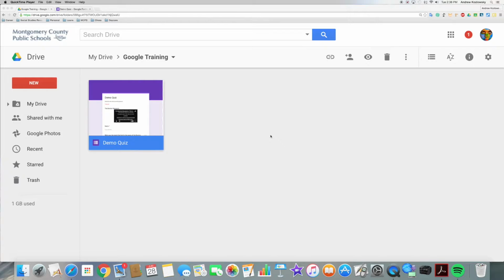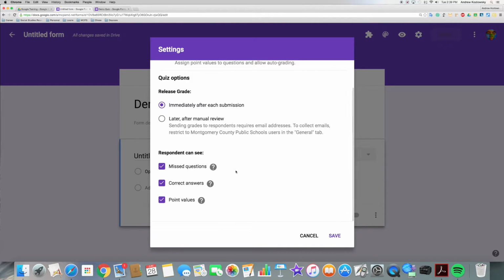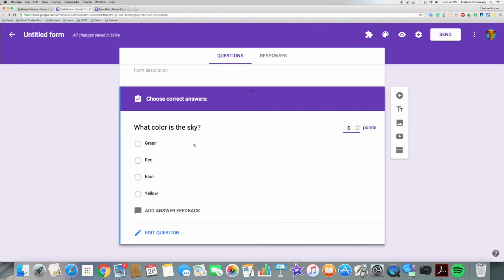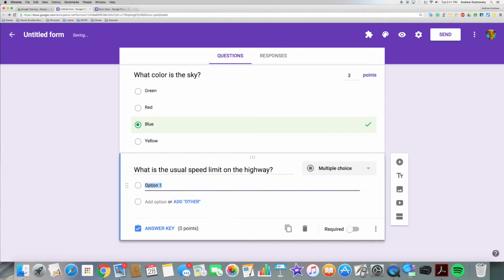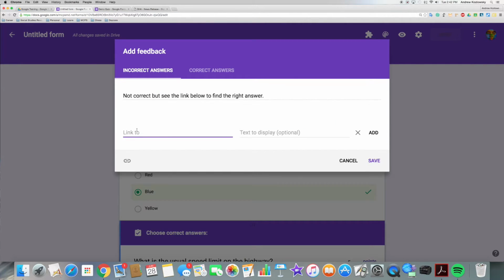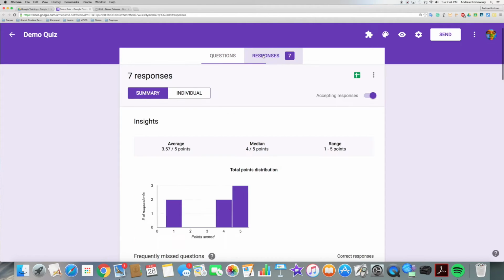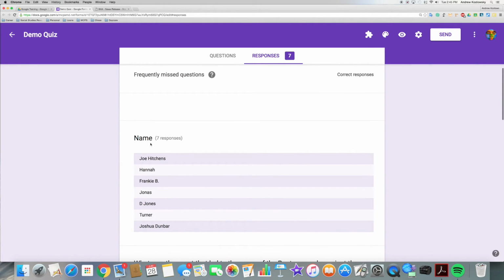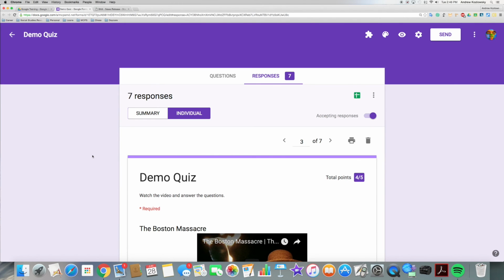Google Forms Quiz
This video is about Google Forms Quiz